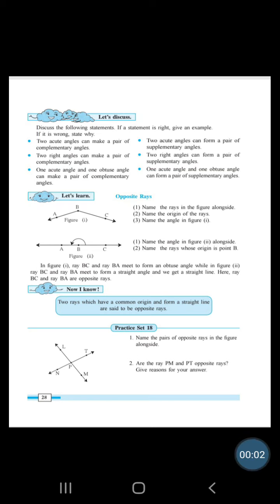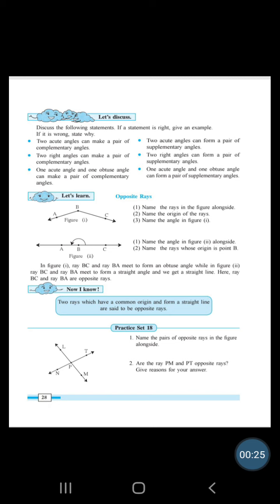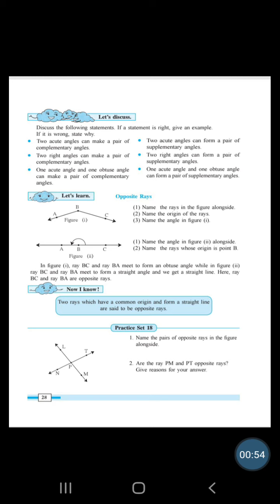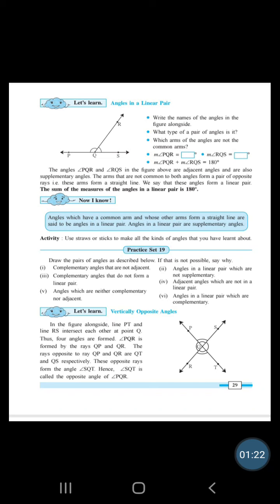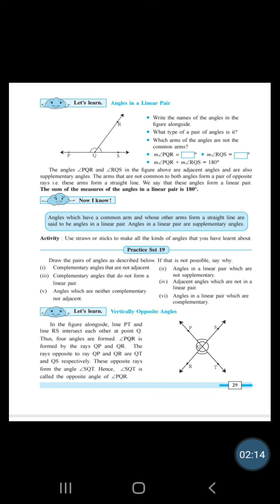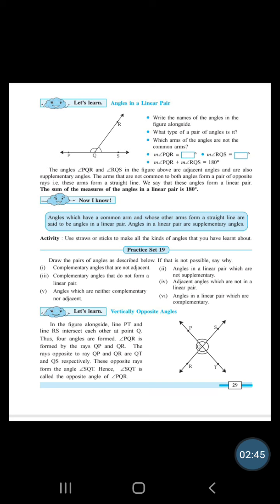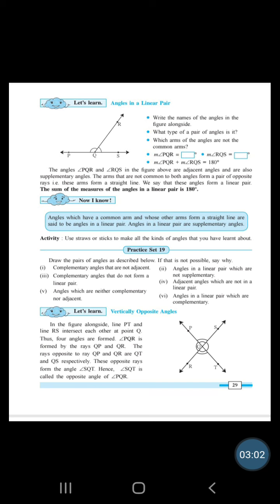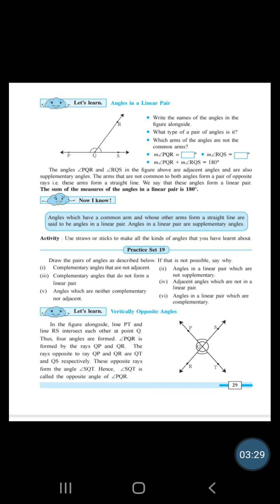Angles and pairs of angles part 2